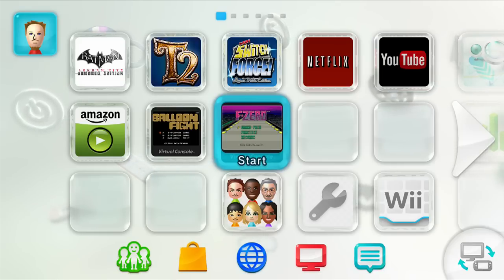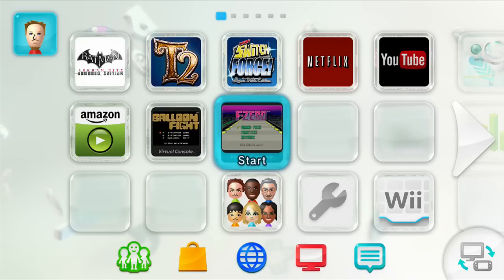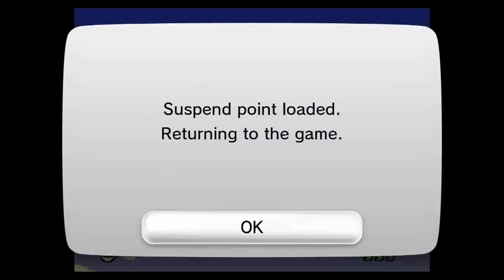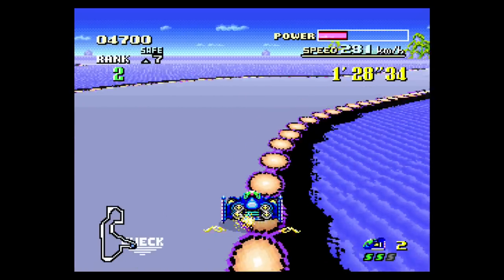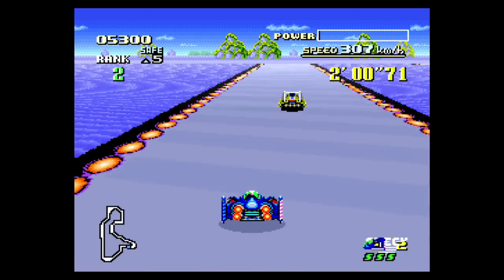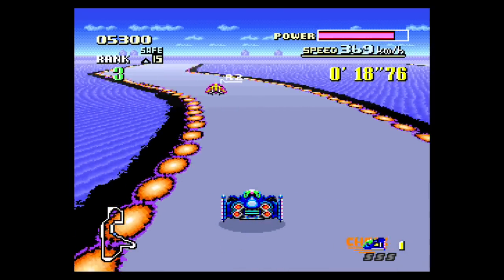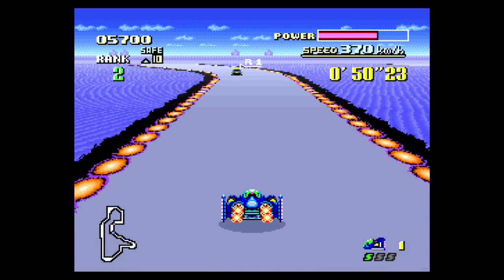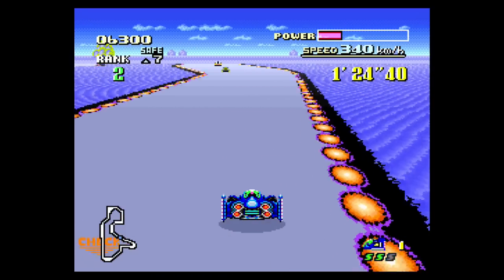F-Zero on Wii U's Virtual Console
F-Zero just released on the Wii U Virtual Console, so I'm here to show you how that is.